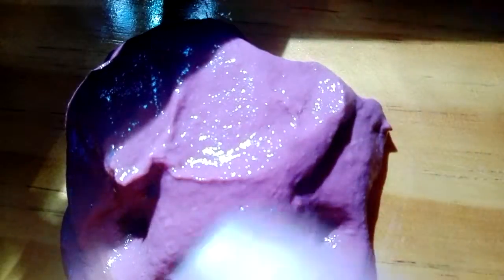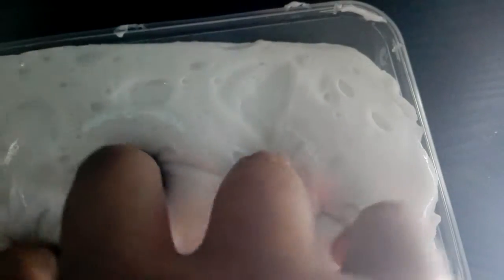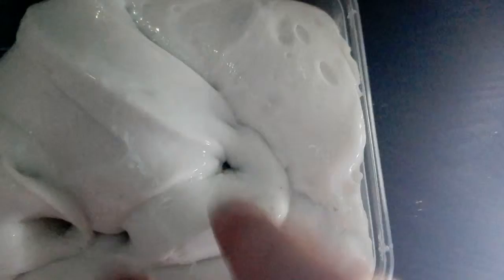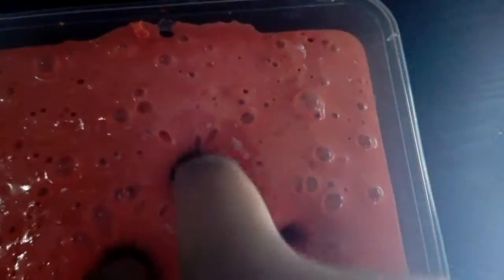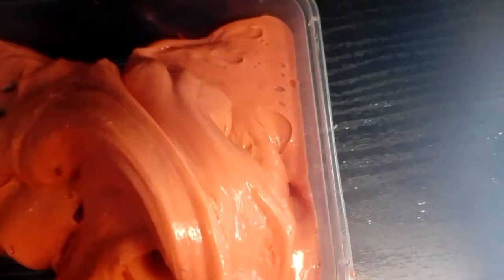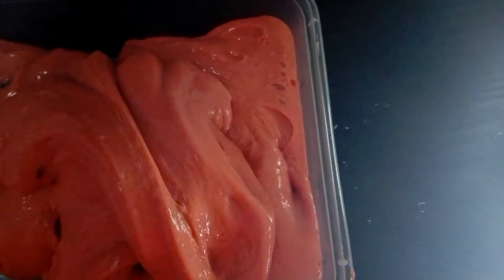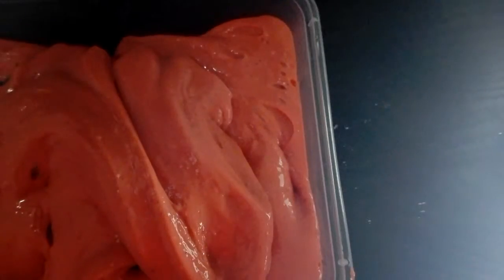All my slime